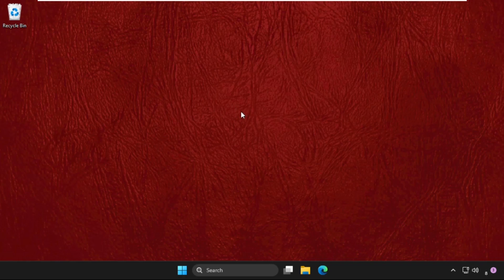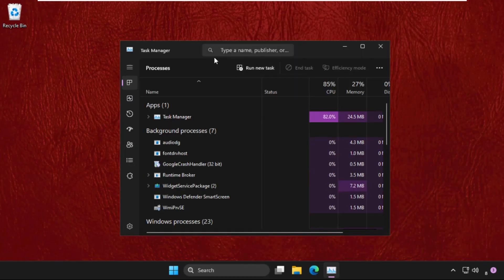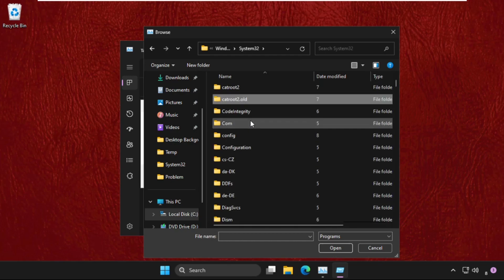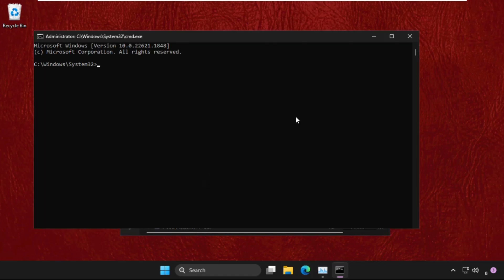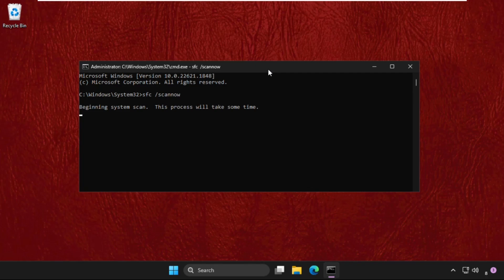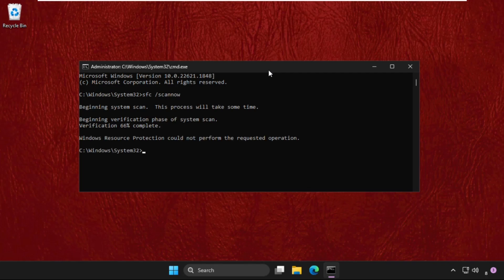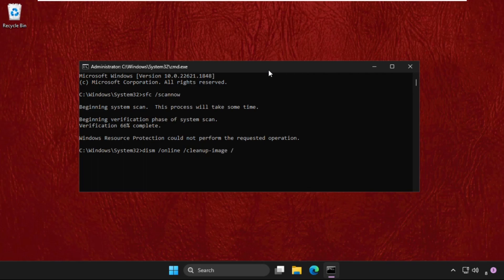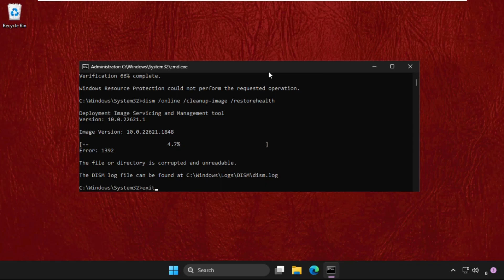How to Fix Corrupted Files on Windows 11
This video will show you How to Fix Corrupted Files on Windows 11
The issue of corrupted files on Windows 11 can stem from a variety of factors that disrupt the integrity of digital data stored on the operating system. Common causes include sudden power outages or system crashes during file read/write operations, malware or virus infections targeting specific files, hardware malfunctions affecting data storage components, and software conflicts leading to improper data handling. Additionally, improper shutdowns or forceful termination of applications can result in incomplete or damaged file structures.
So, lets learn How to Fix Corrupted Files on Windows 11